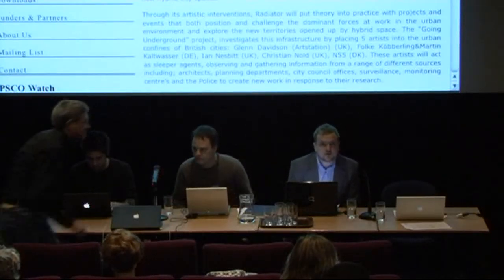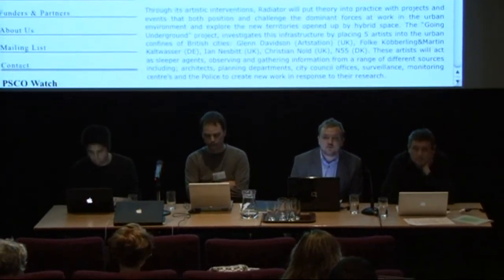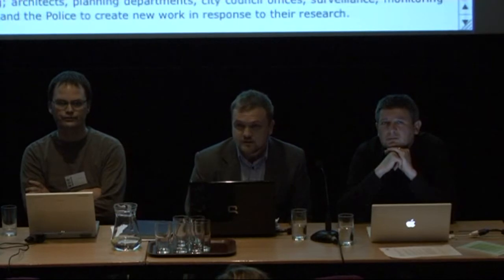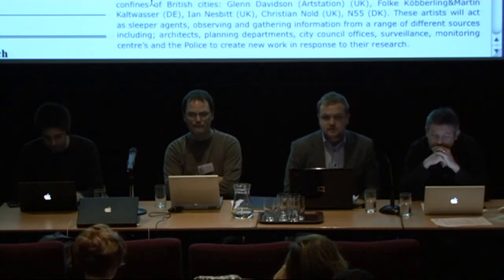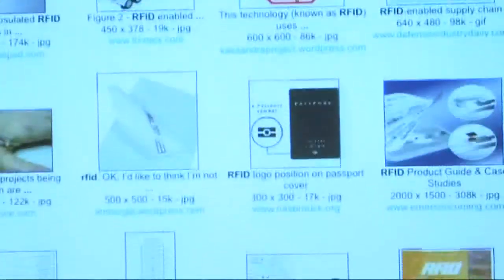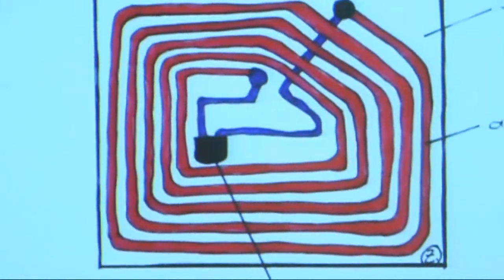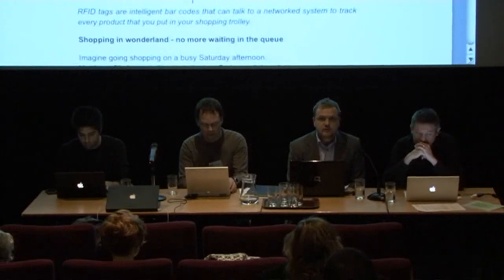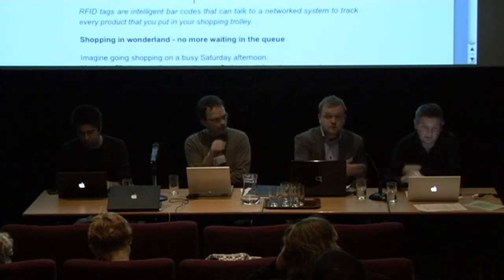Radiator Symposium Sample Video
Day one, Tape one